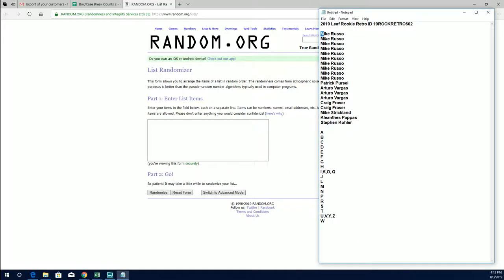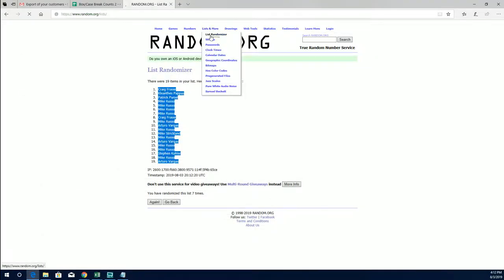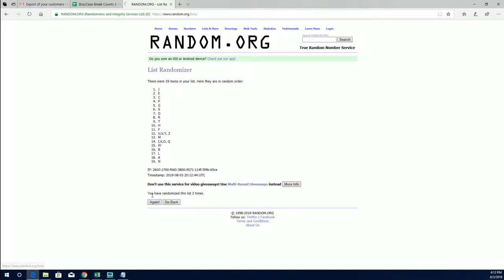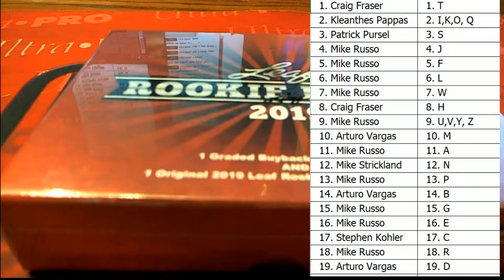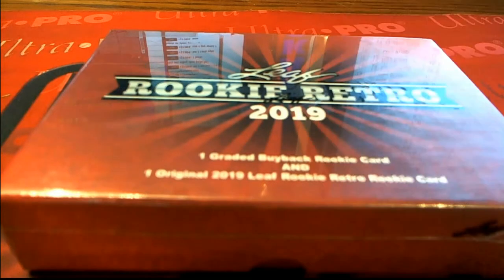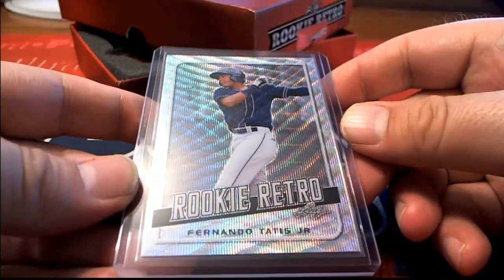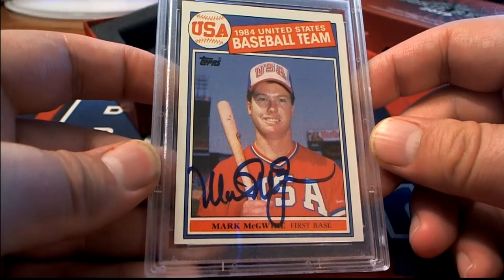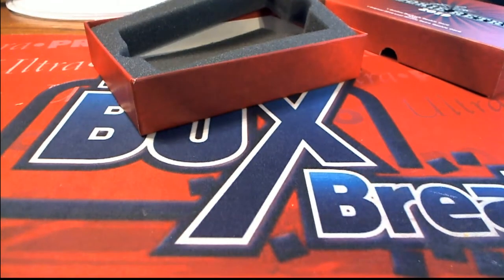2019 Leaf Rookie Retro ID 19ROOKRETRO602